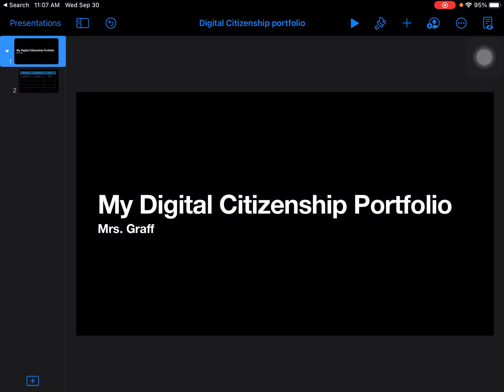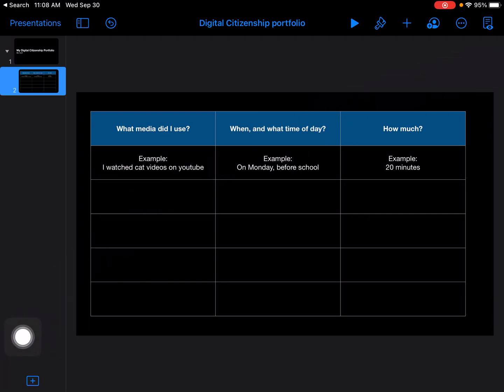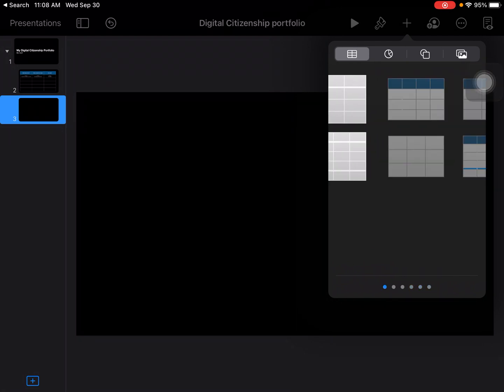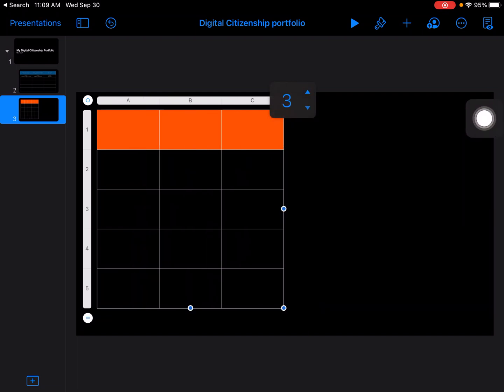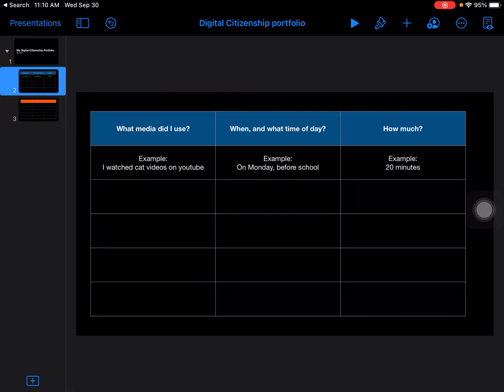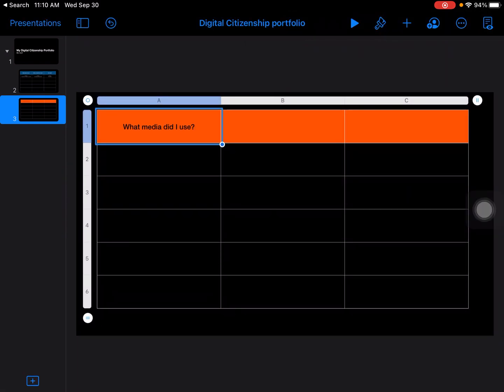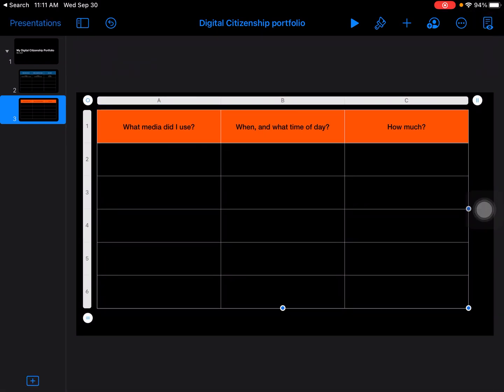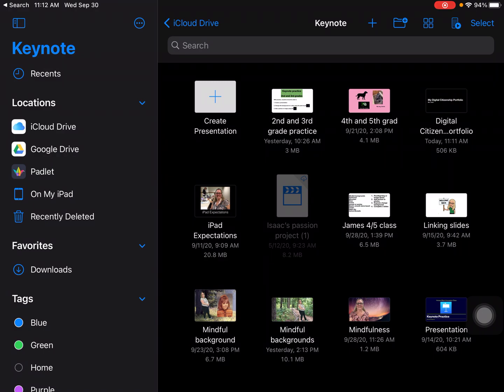How to create a Keynote for Digital Citizenship